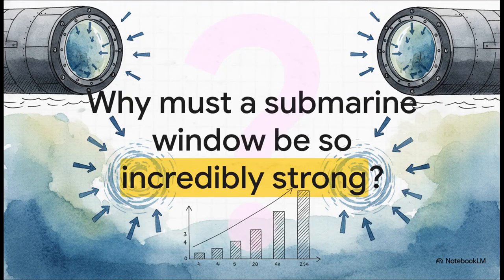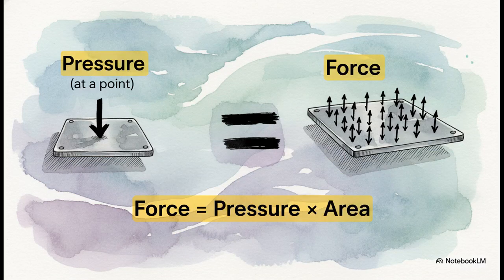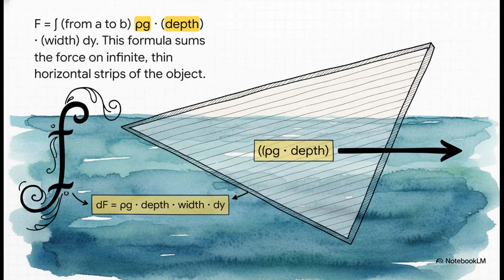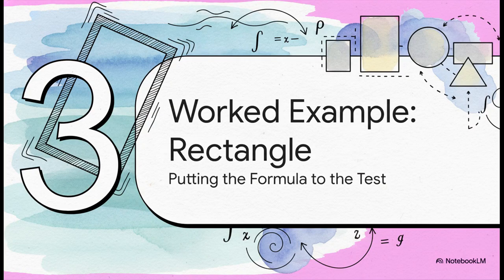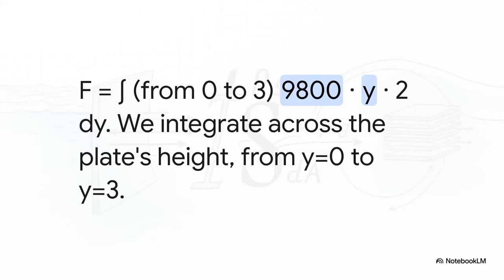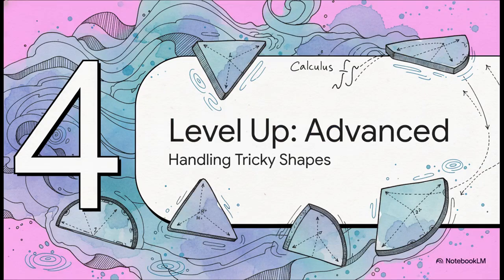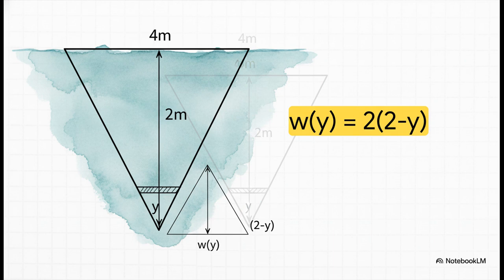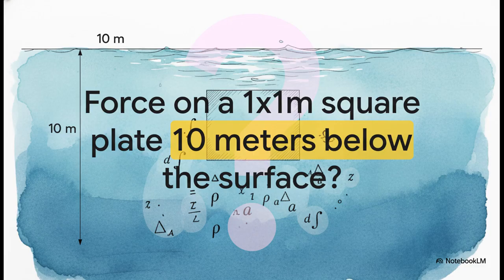Calculus 8.4: Hydrostatic Pressure and Force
Hydrostatic Pressure and Force — Calculus Study Guide (Section 8.4)

This video provides an educational overview of Hydrostatic Pressure and Force, covering the key concepts, formulas, and worked examples from our Calculus course.